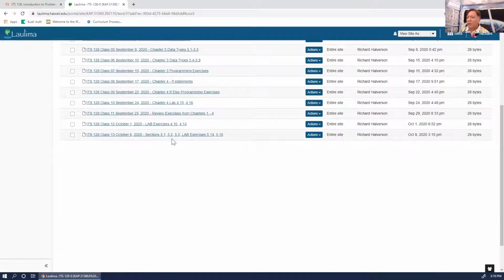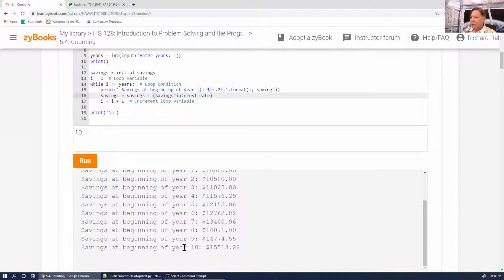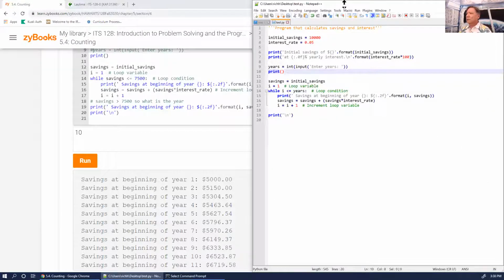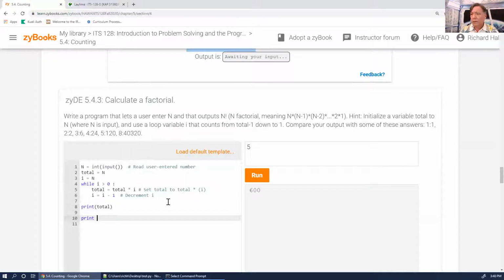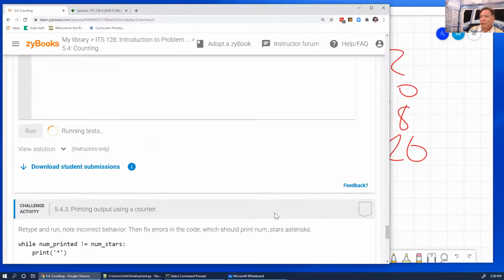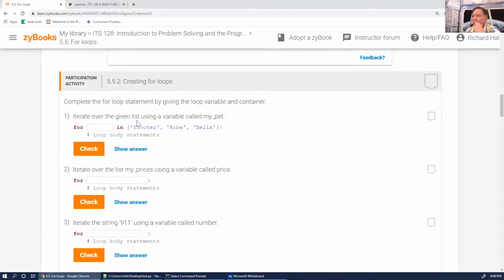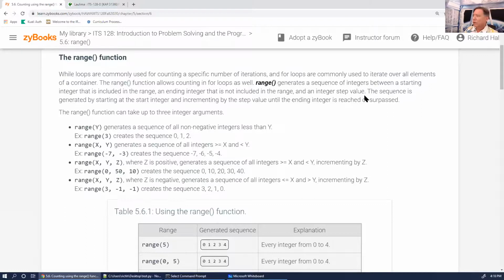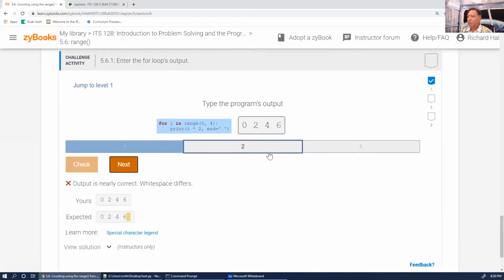ITS128 Fall 2020 Class 14